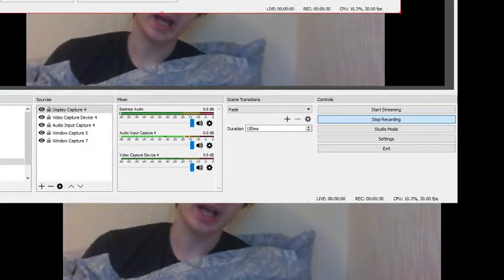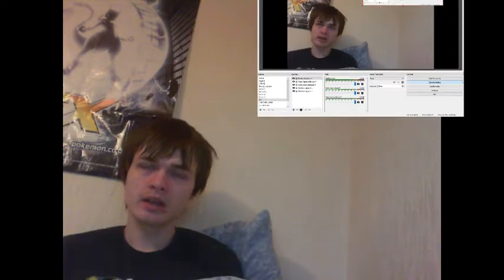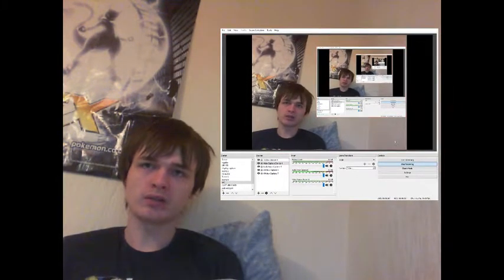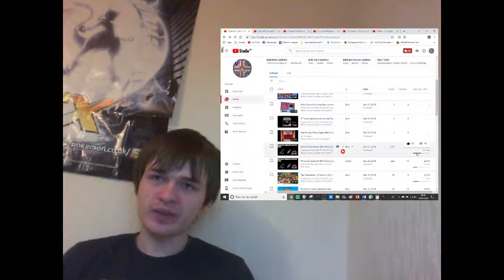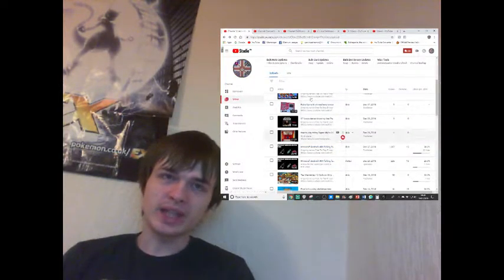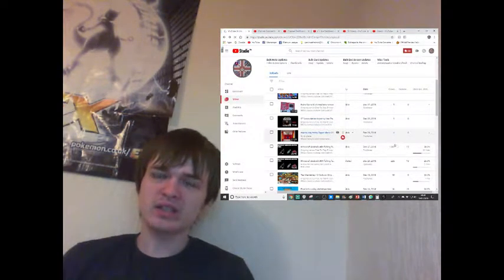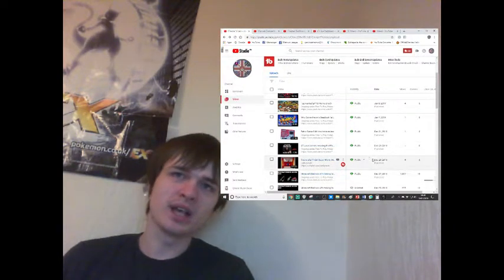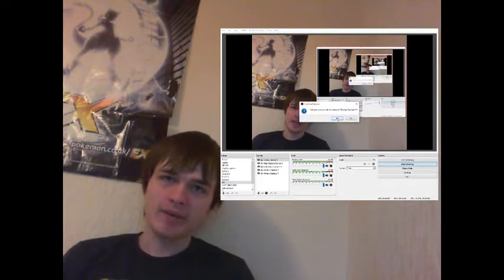my 1st video with over 1000 views!